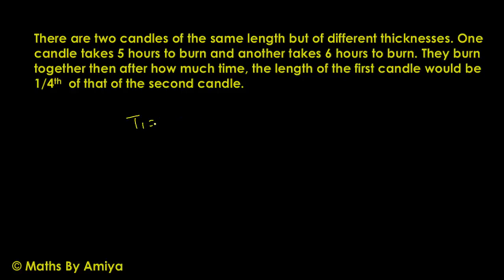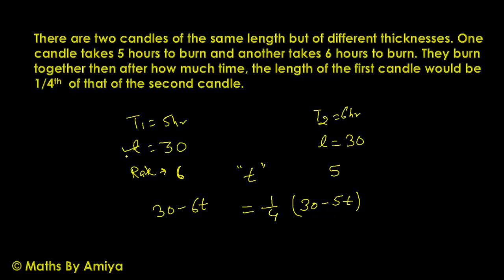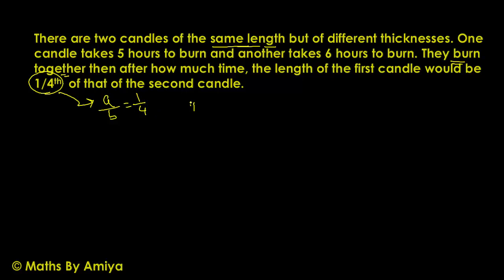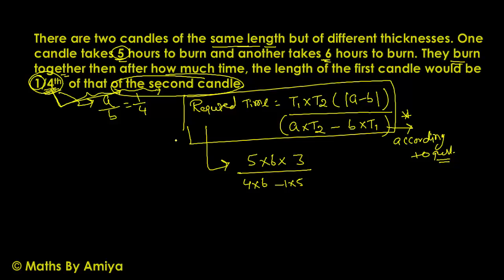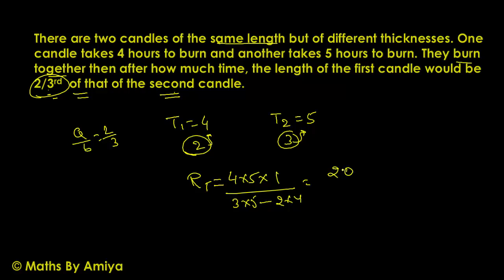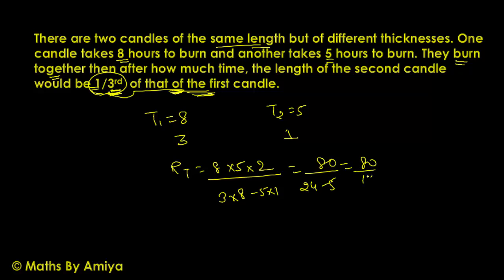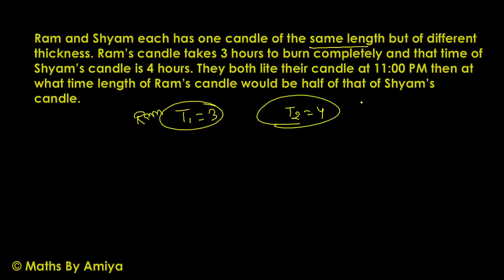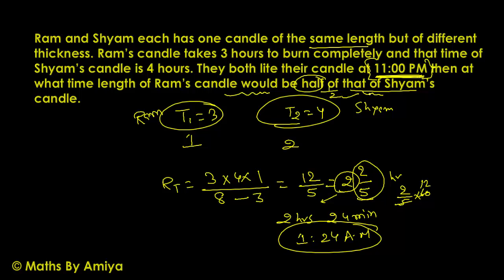Must Know Short Cut Candle Problem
Ram and Shyam each has one candle of the same length but of different thickness. Ram’s candle takes 3 hours to burn completely and that time of Shyam’s candle is 4 hours. They both lite their candle at 11:00 PM then at what time length of Ram’s candle would be half of that of Shyam’s candle.